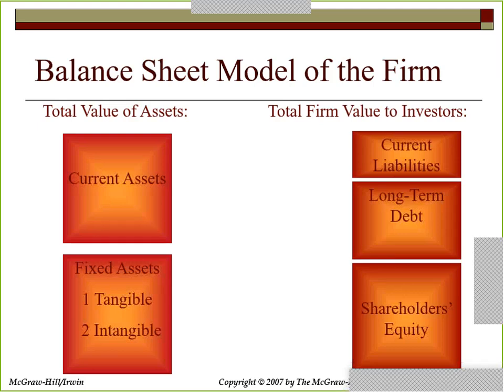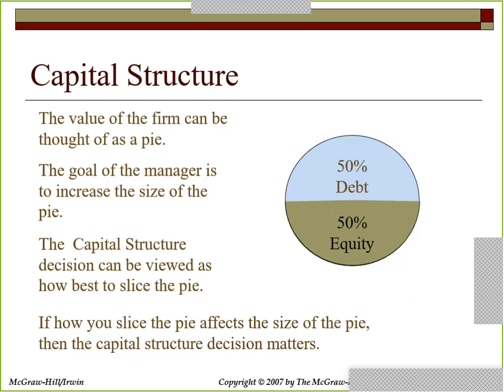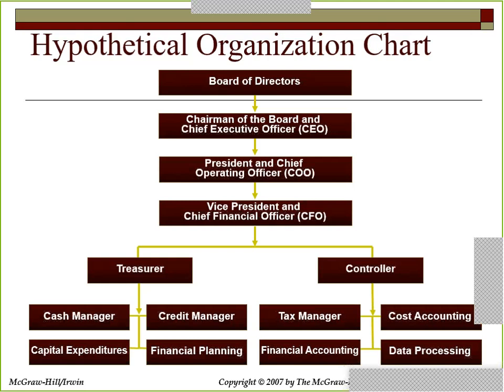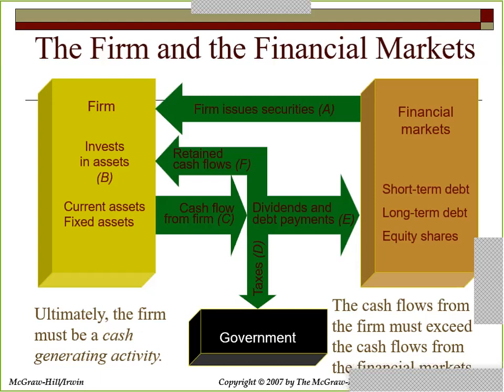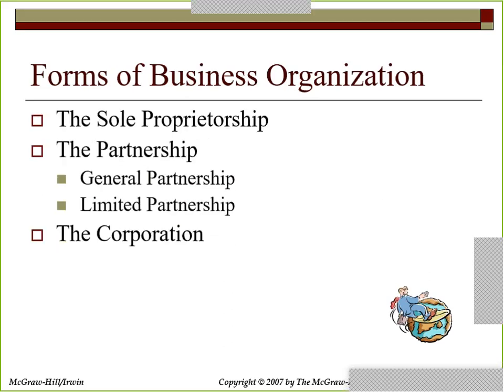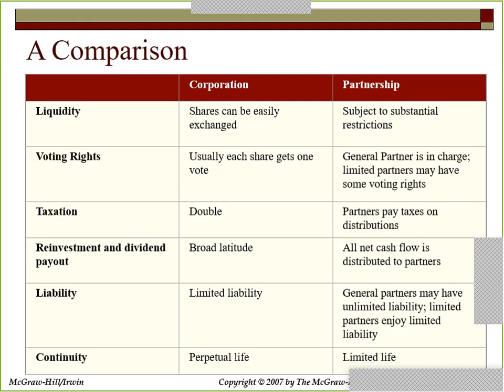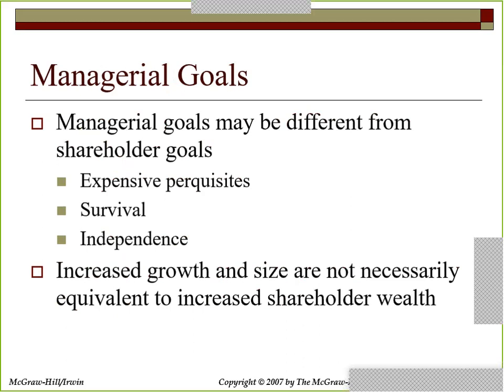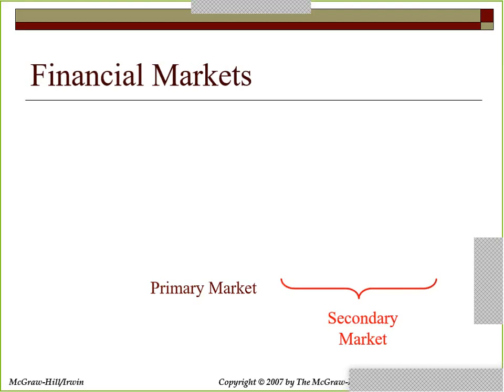Webex 4: Mark Long's Personal Room CHAPTER 1 - INTRO TO CORP FINANCE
Mark R Long's Finance 5190 course for LFGSM (Lake Forest Graduate School of Management), focusing on Intro to Corporate Finance.